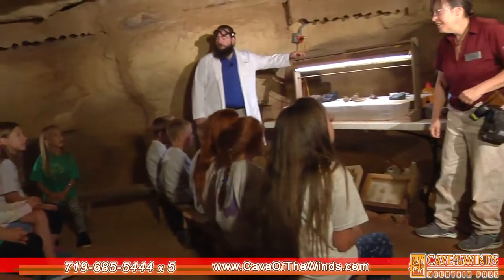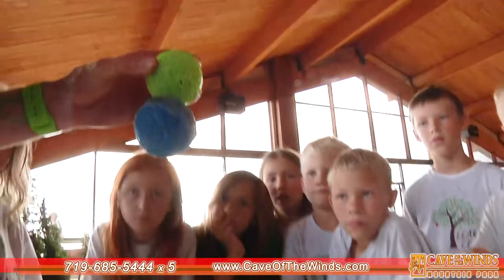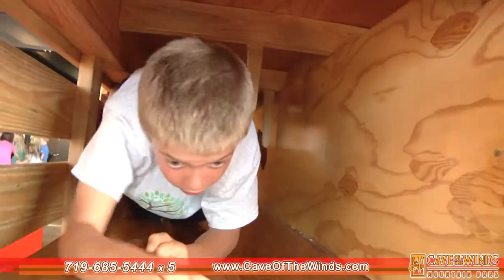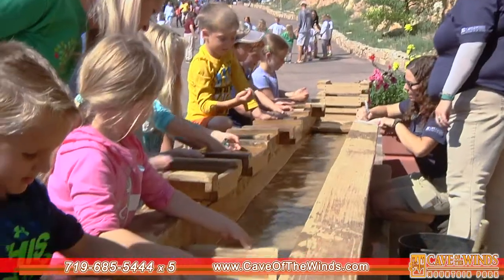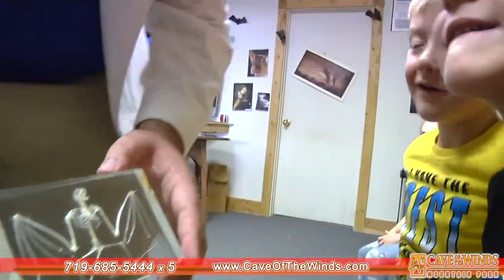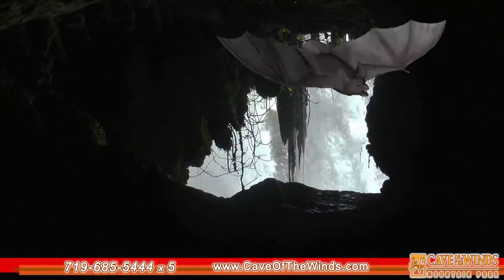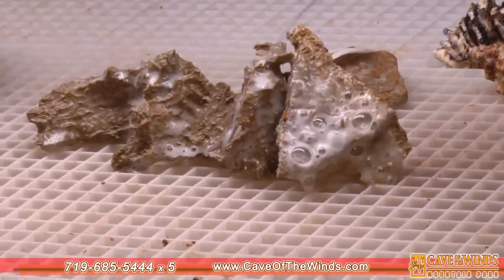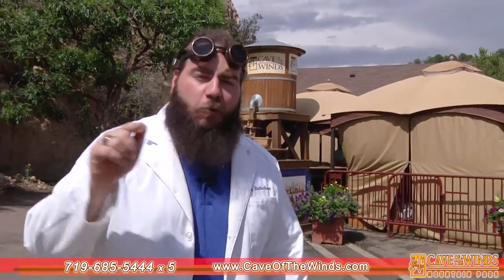Cave of the Winds Field Trip Invitation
Find out the tons of stuff to do with your class at Cave of the Winds!